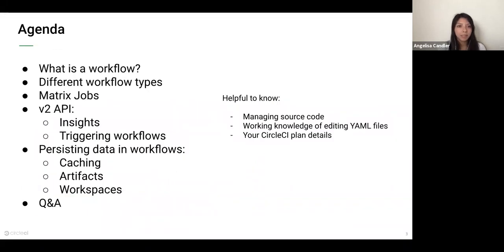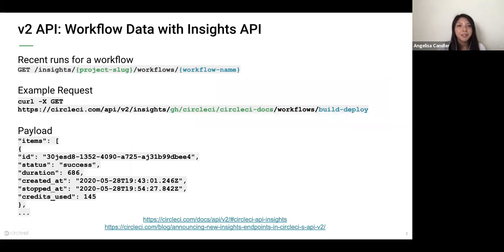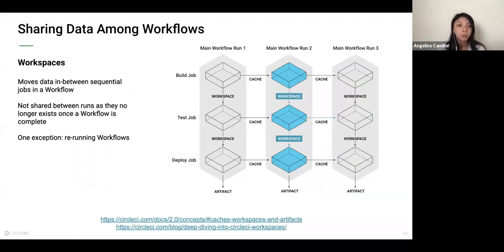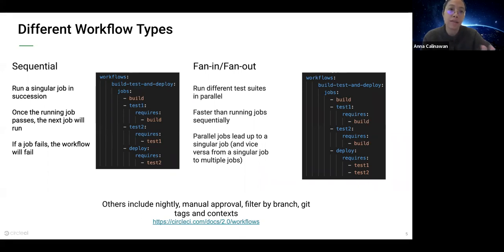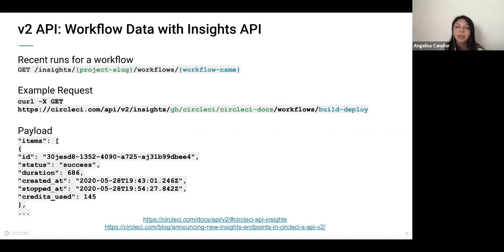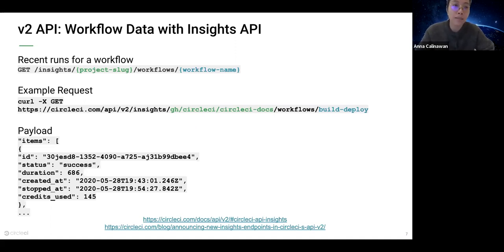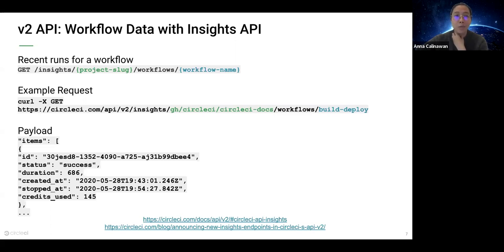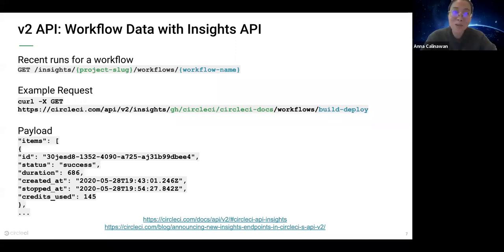CircleCI Office Hours: Optimizing CircleCI Workflows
Join our team of experts to learn how to optimize CircleCI workflows with the features and resources available to you. We will provide an overview of some of the more advanced features we have to offer related to workflows including:
CI/CD, CircleCI, Workflows, DevOps
- Executors: Machine, Windows, macOS, Docker
- Secrets management
- Test results and artifacts
- Caching
- Parallelism
- Matrix jobs
- Common questions and Q&A